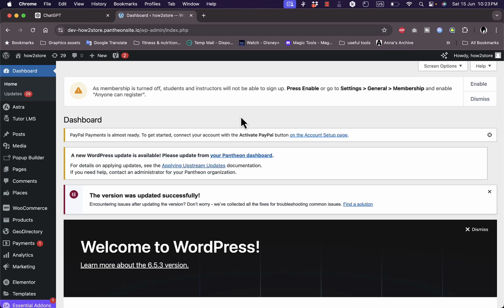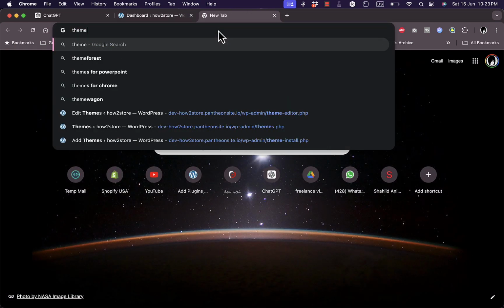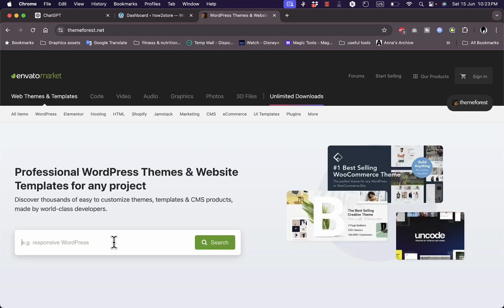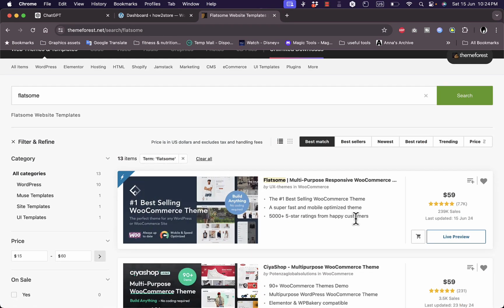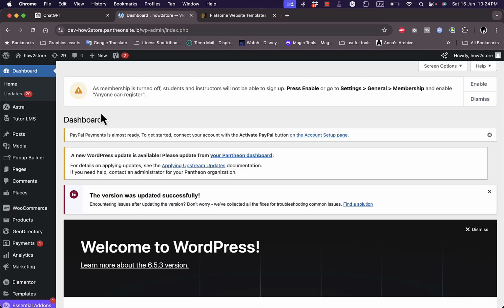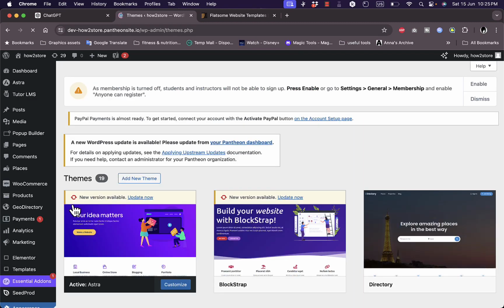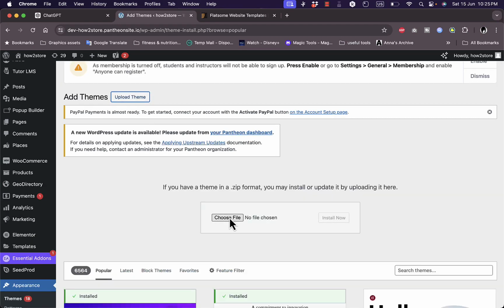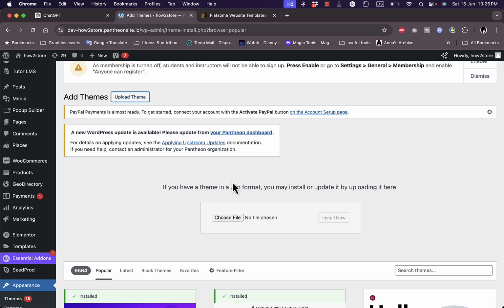How to Install Flatsome WordPress Theme and Demo Import | Easy 2024 Tutorial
If you are looking for a video tutorial on Add Flatsome WordPress Theme and Demo Import? Look no further!
This comprehensive video demonstrates the process of Connect Flatsome WordPress Theme and Demo Importstep by step. Make sure to watch till the end for a thorough grasp.